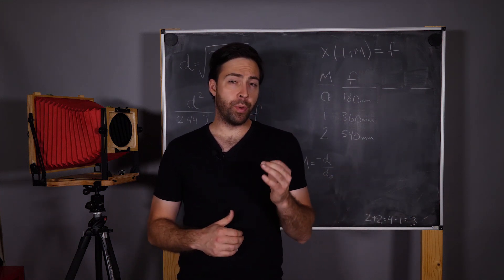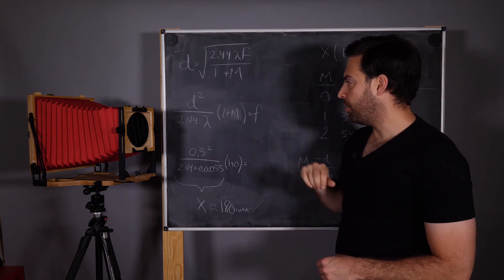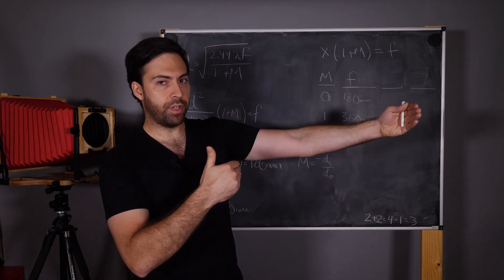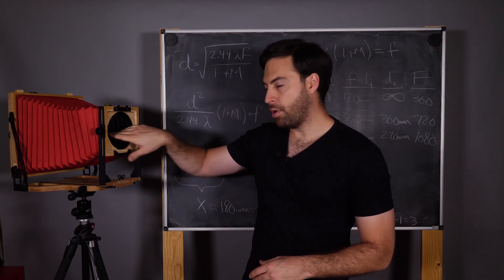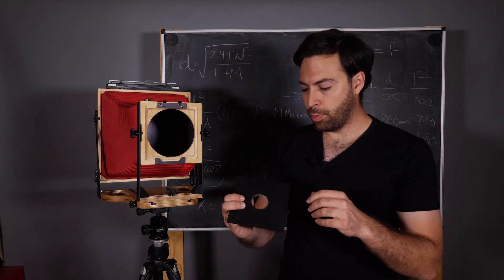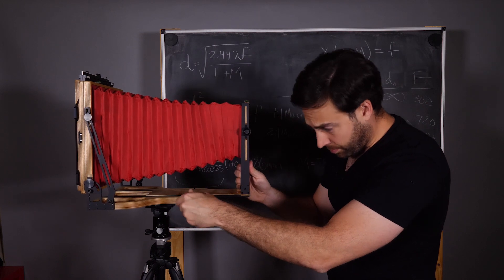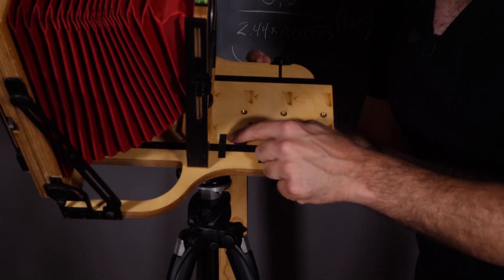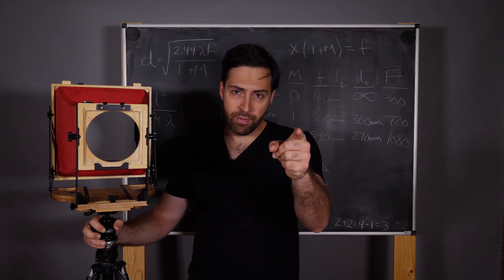Intrepid 8x10 Pinhole Lens Board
In this video we talk about how to make a pinhole lens board for the Intrepid 8x10 large format camera